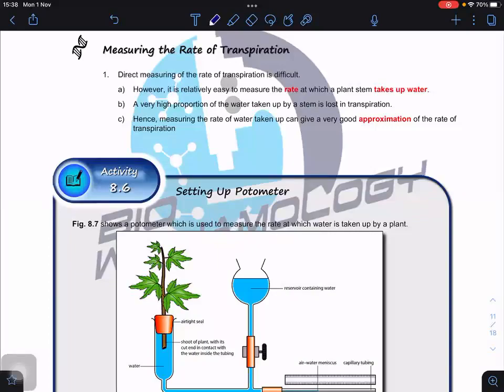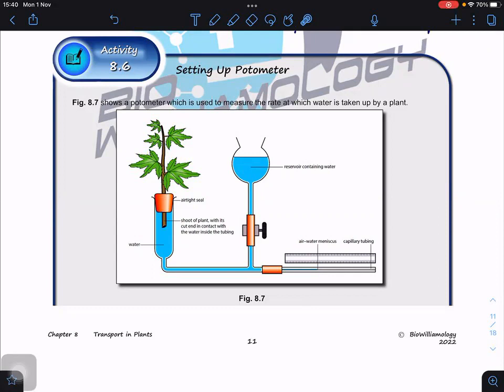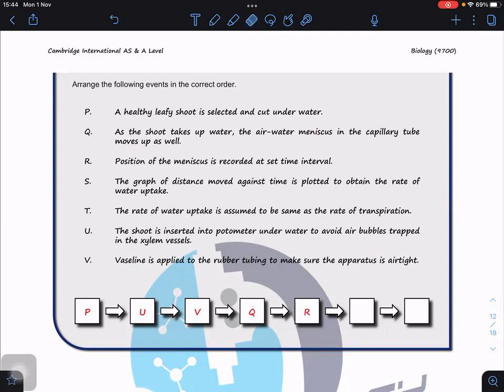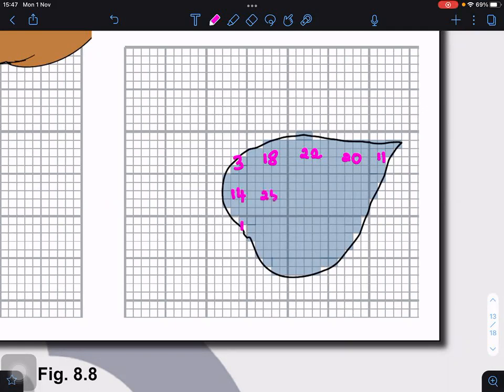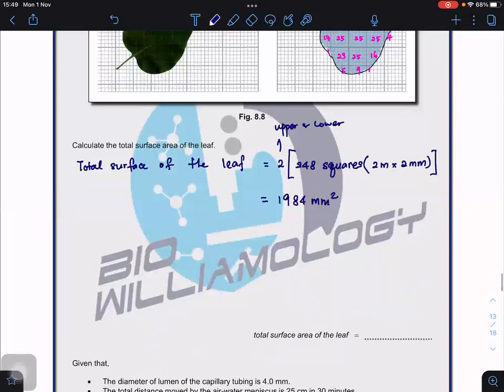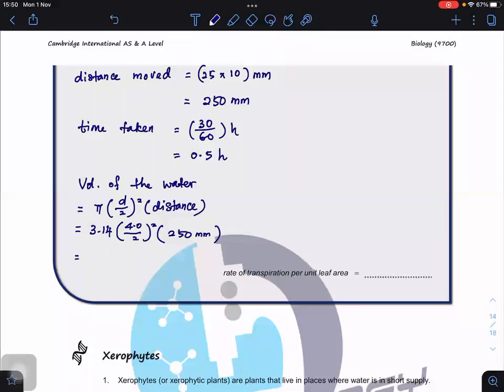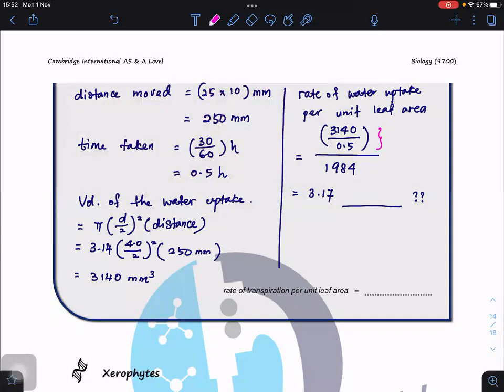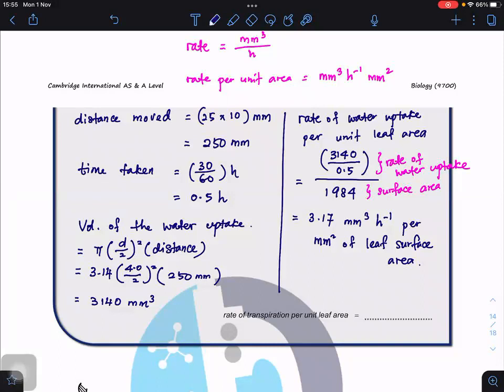Measuring the Rate of Transpiration by Dr. William